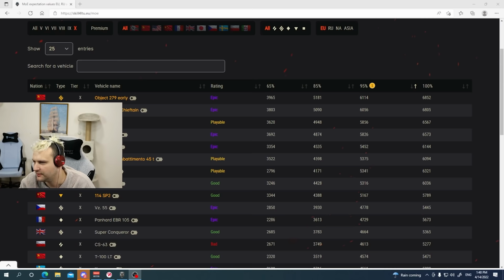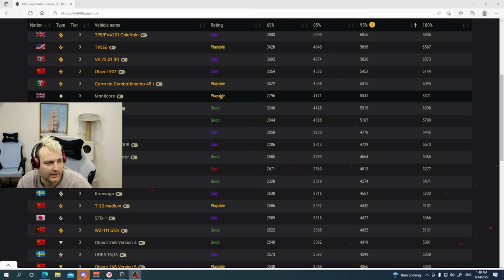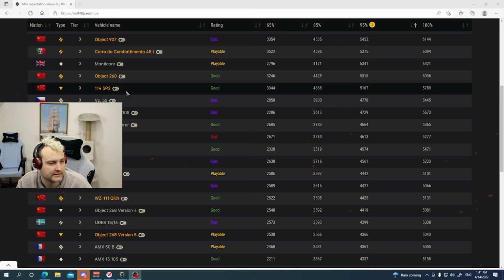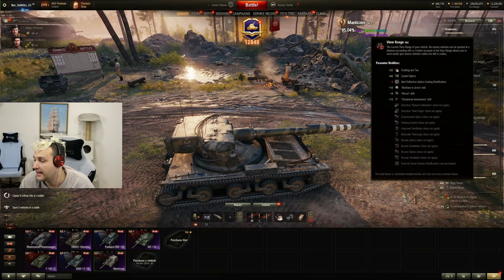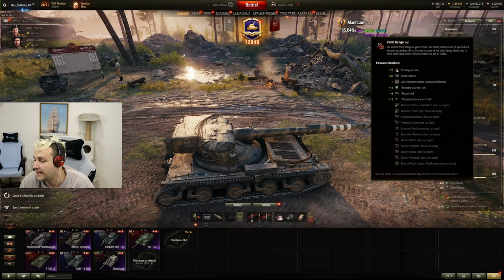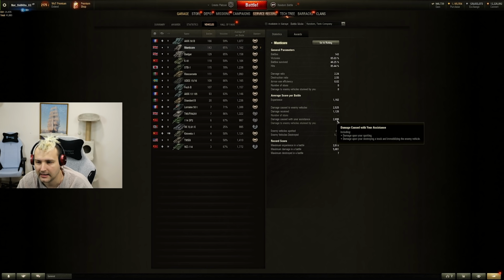Hardcore! HARDEST Tech Tree 3rd mark! | World of Tanks